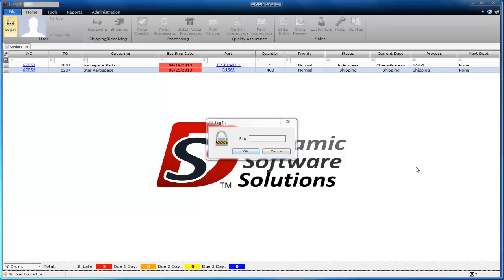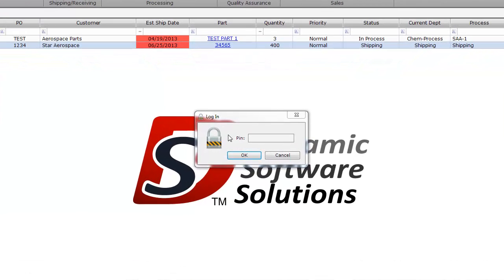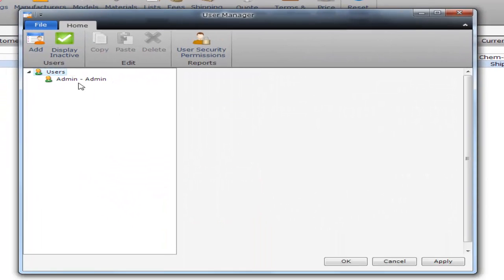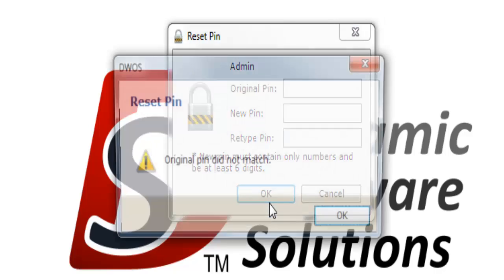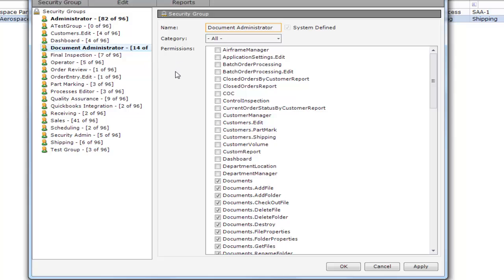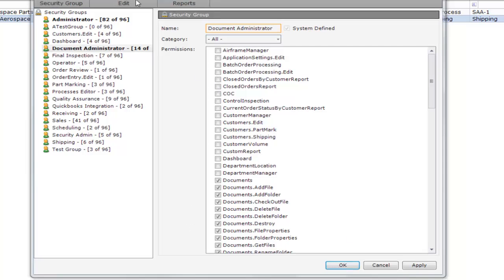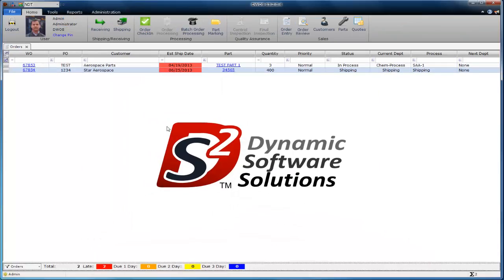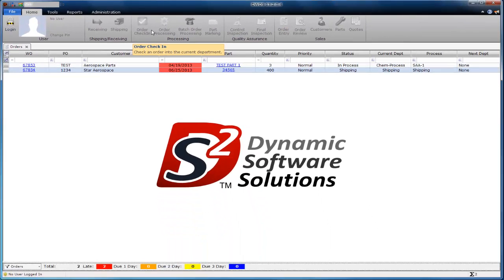DWOS Security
We take a closer look at DWOS' user login as well as it's role based security.